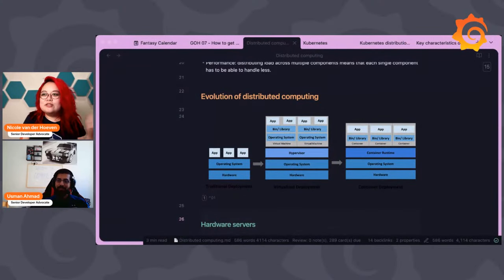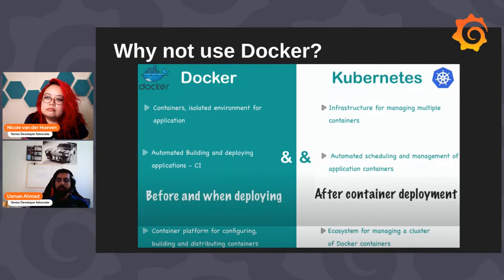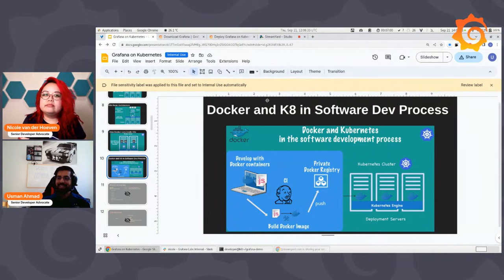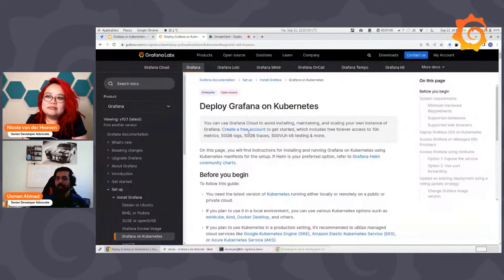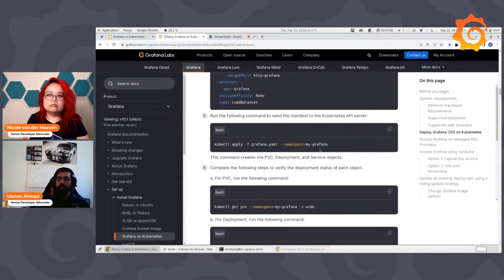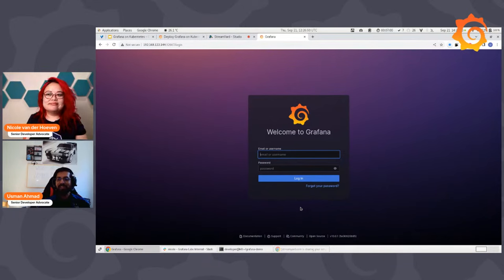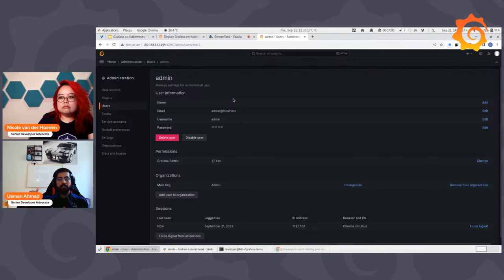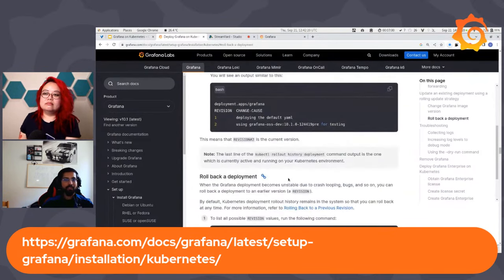How to deploy Grafana on Kubernetes (Grafana Office Hours #13)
Senior Developer Advocates Nicole van der Hoeven and Usman Ahmad talk about how to deploy Grafana on Kubernetes for beginners: what Kubernetes is, how it's an evolution of distributed computing, what its relationship to Docker is, other things you might need to know to work with Kubernetes, and how you can deploy Grafana on your own Kubernetes clusters.

// TIMESTAMPS
00:00:00 Introductions - Usman Ahmad
00:03:08 Kubernetes as an evolution of distributed computing
00:14:09 Docker vs. Kubernetes
00:17:54 Basic architecture of Kubernetes
00:24:20 How to configure Kubernetes
00:27:00 What are Kubernetes distributions?
00:31:12 Deploying Grafana on Kubernetes
00:40:20 Accessing Grafana - exposing service and port forwarding
00:44:54 Rolling update strategy for existing deployment
00:47:59 Logging in to Grafana
00:51:28 Changing Grafana version
00:57:59 Five-minute summary of this livestream